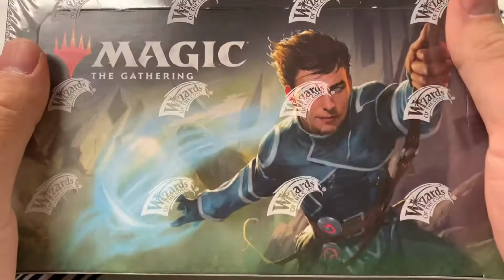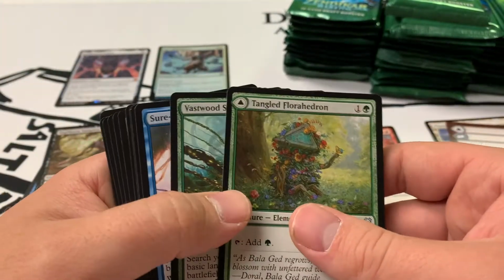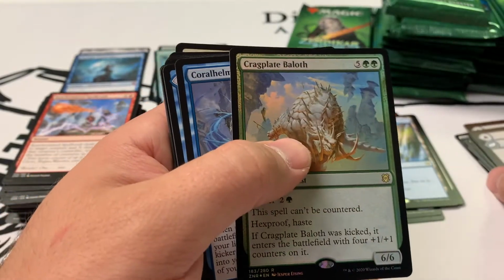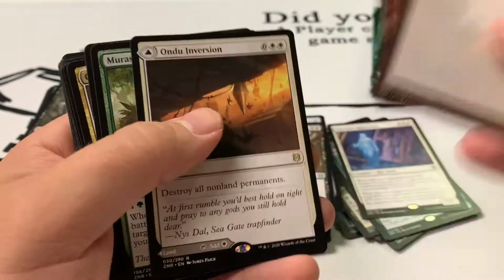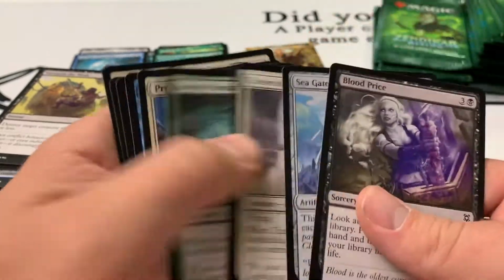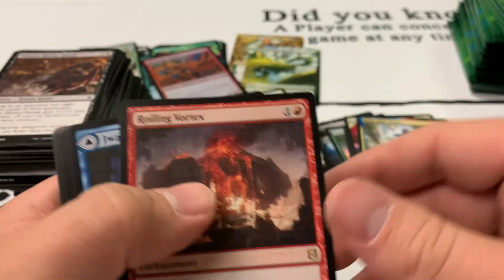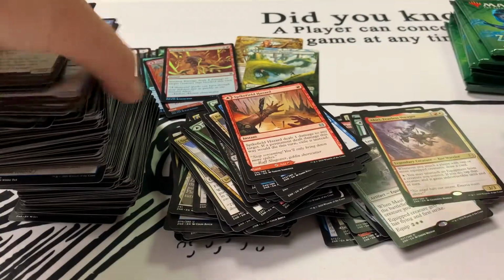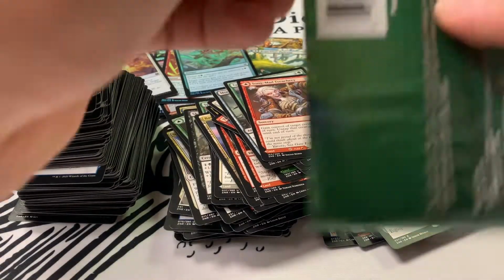Zendi-Bob Rising....that sounds dirty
Bob has us open his shiny new box on camera!